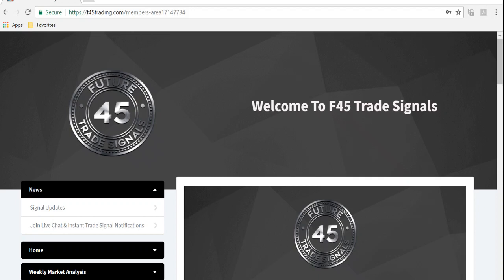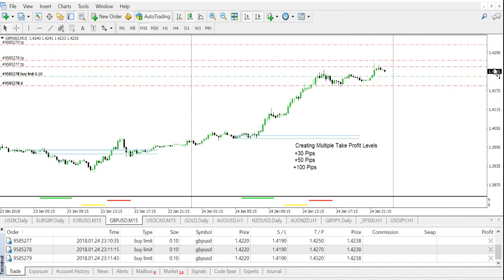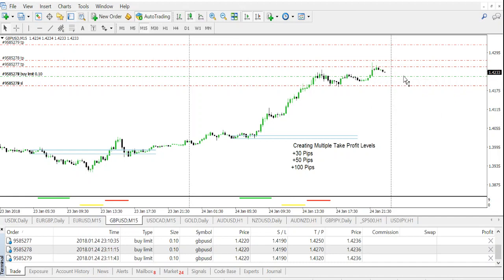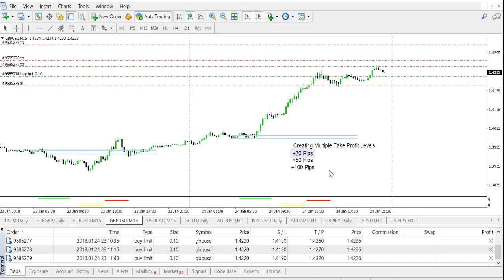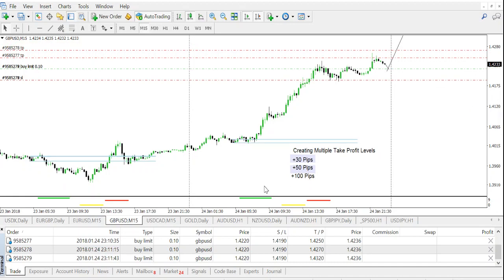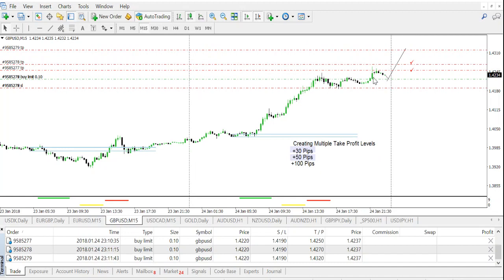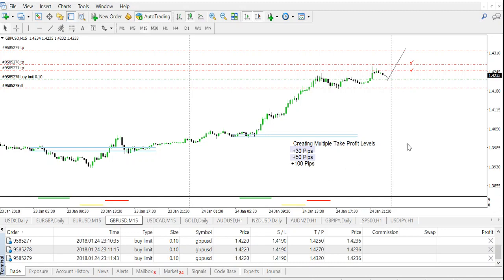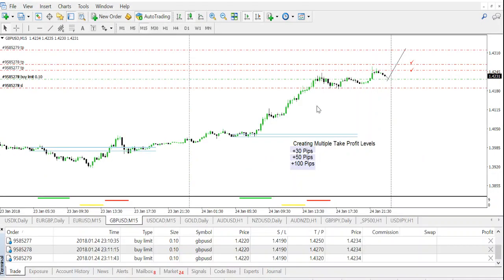Multiple Take Profit Levels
Creating Multiple Take Profit Levels with MT4